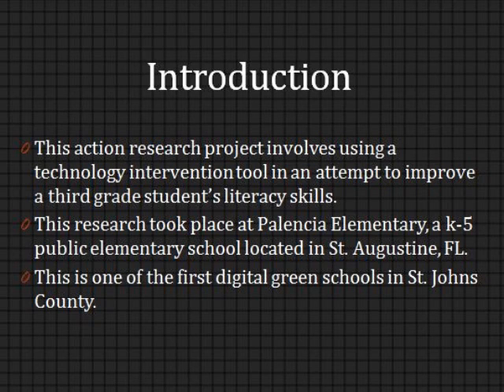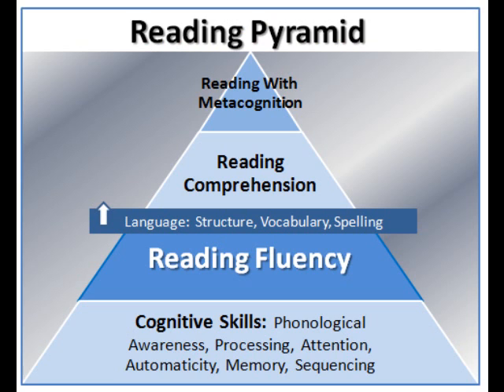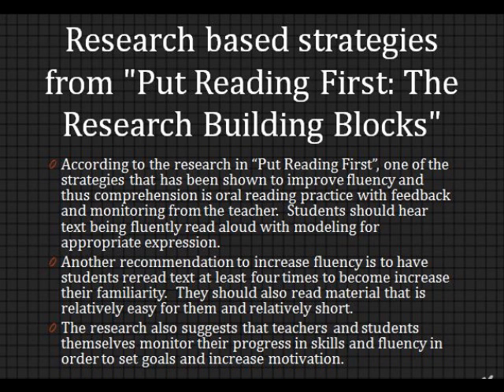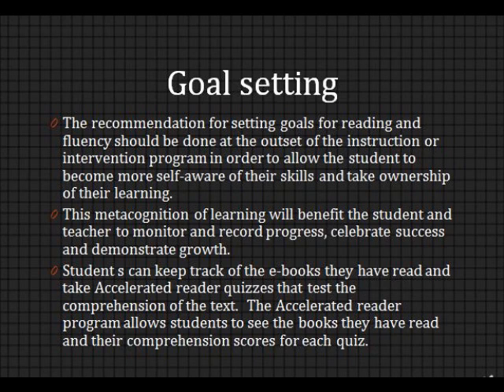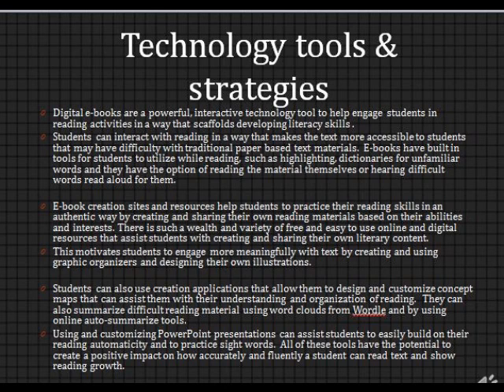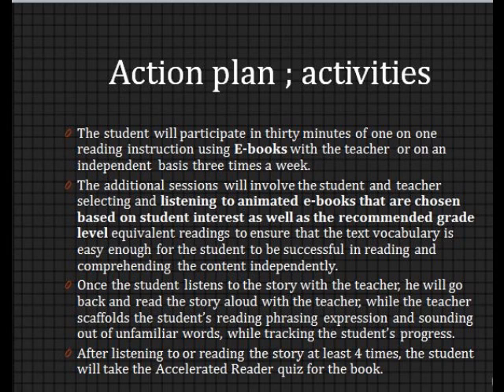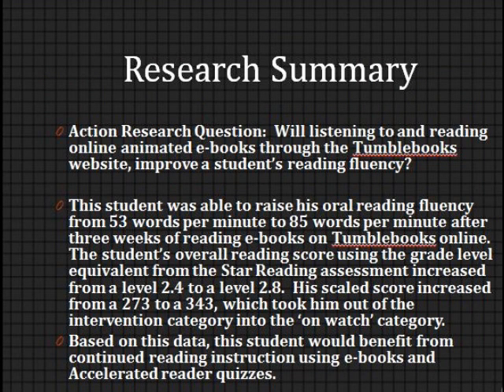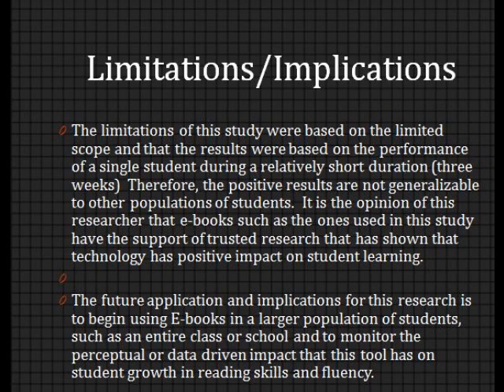Action Research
this is a movie I made for my technology and literacy class